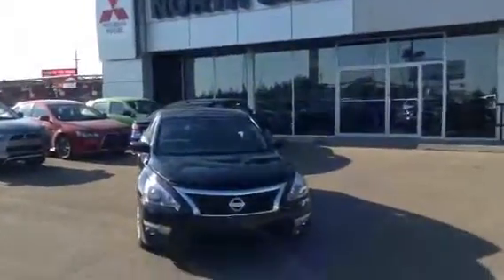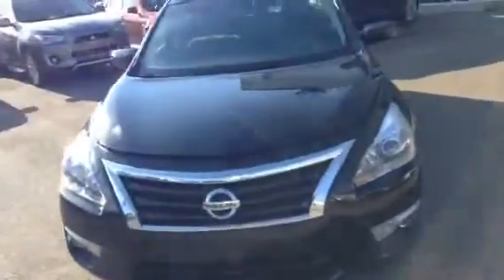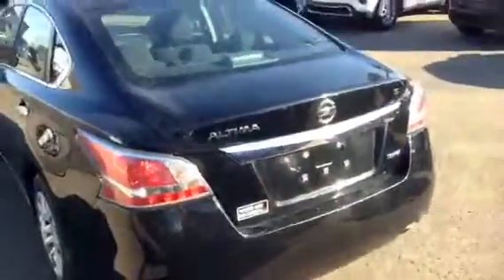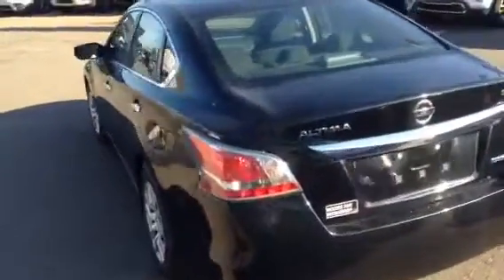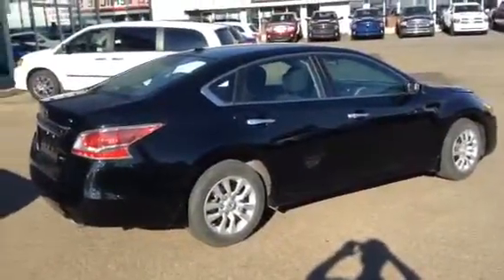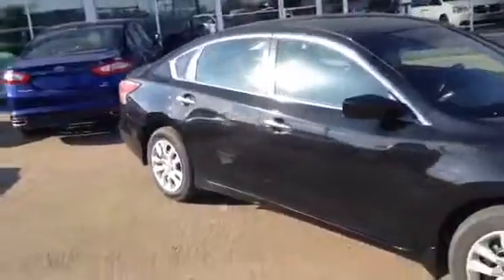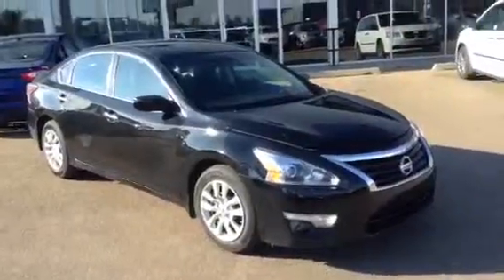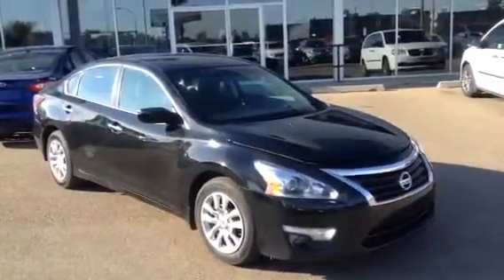2014 Altima 2.5 S 4Door Sedan SB